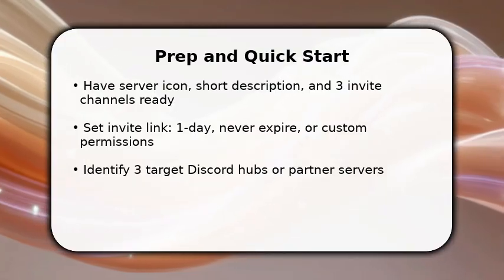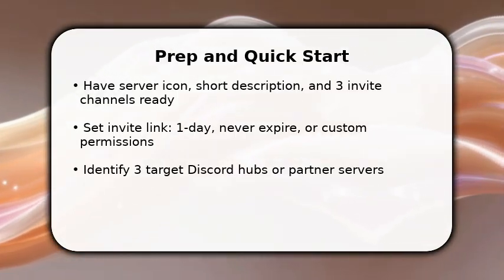How to Make Server Ad Discord (easy Method)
How to Make Server Ad Discord (easy Method) | 🔒 Surfshark VPN Deal — Stay private and secure. $1.99/mo + 3 Months Free ▸

Learn the straightforward steps to create a server on Discord using this easy guide. Perfect for both beginners and those looking to manage their own space within the platform.

How to make Server in Discord, Create Discord Servers Easy Method, Discord Guide Step by Step, Set Up Your Own Discord Channel, Manage DiscoServers with Simple Steps